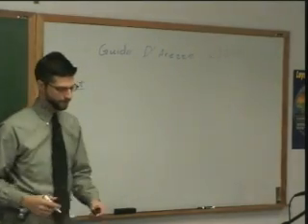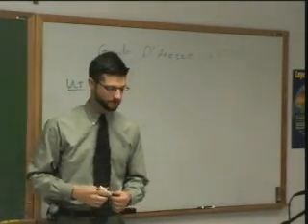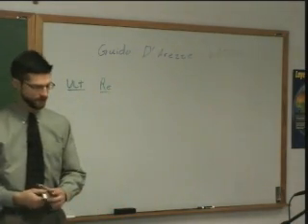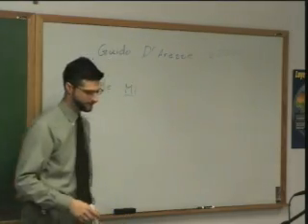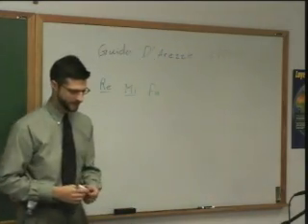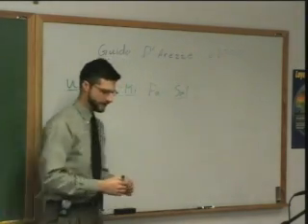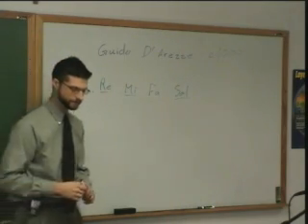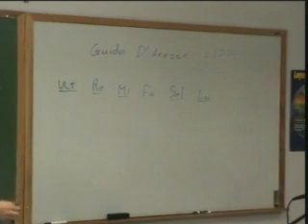Gregorian Chant Workshop - #1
Basic Level